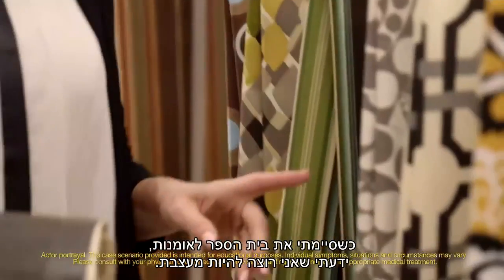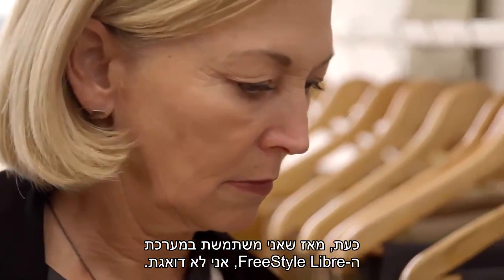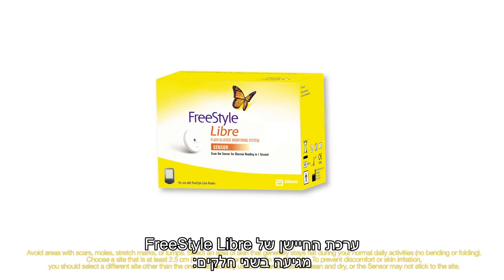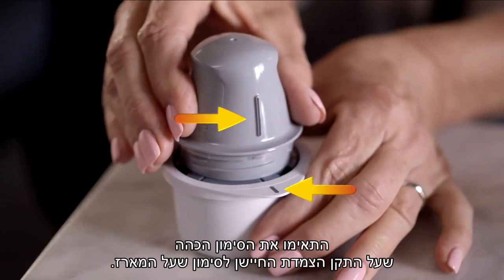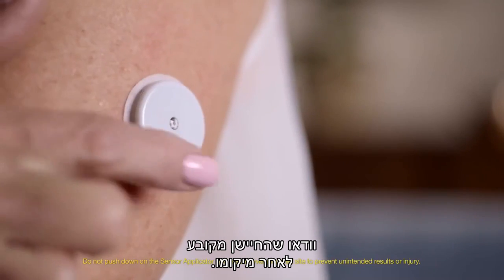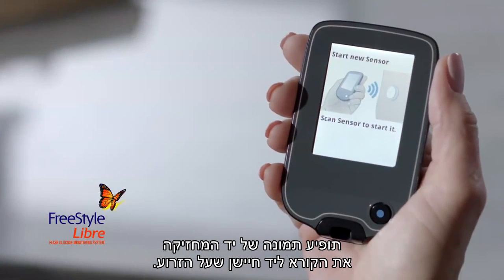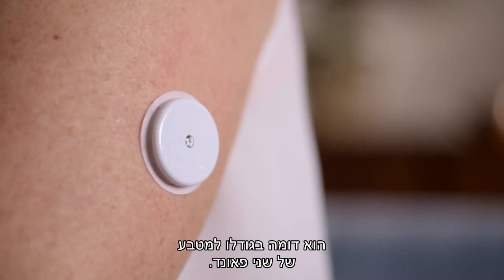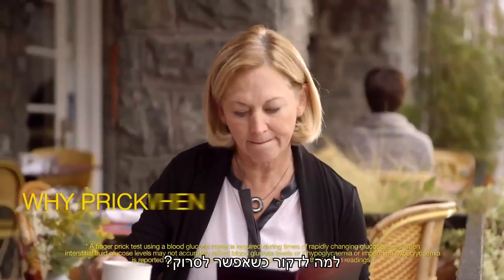איך להצמיד את חיישן פריסטייל ליברה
הצמדת חיישן פריסטייל ליברה - מדריך.